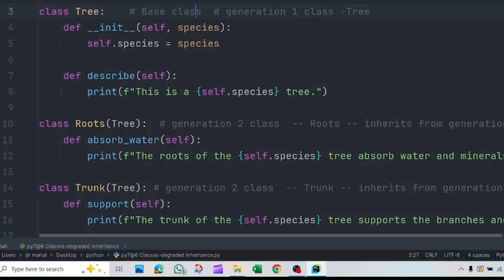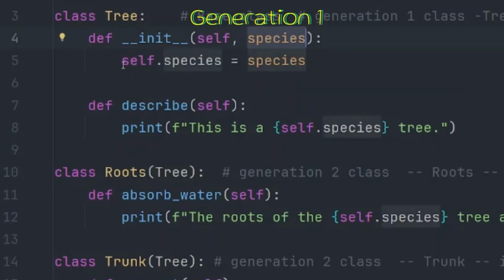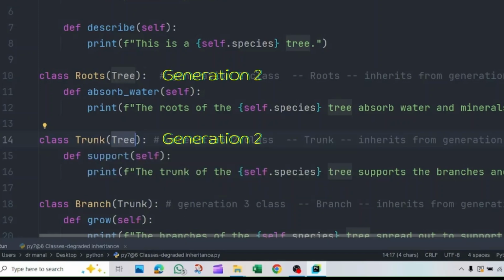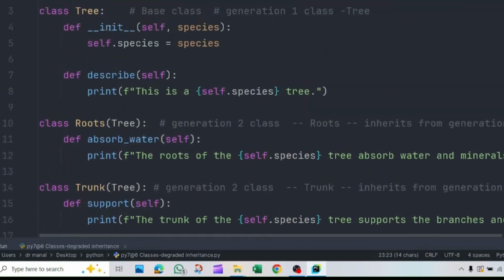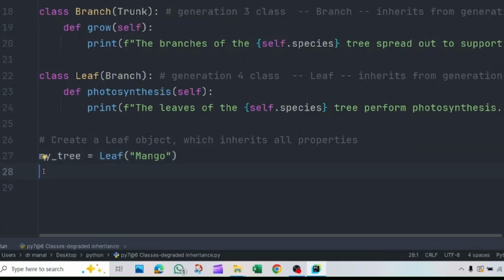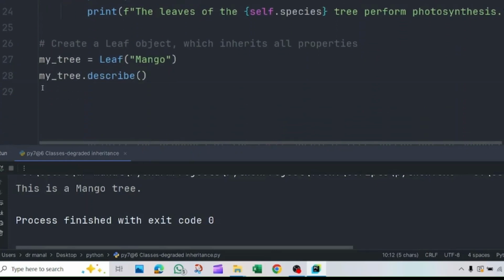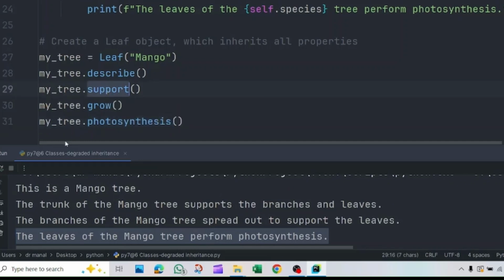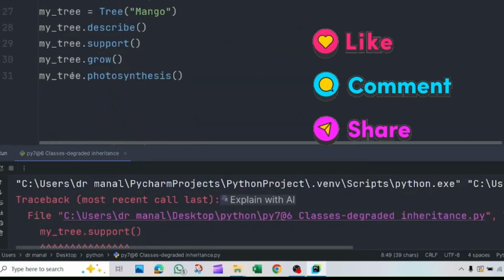py7@6 Python Multilevel Inheritance Explained 🌳 Tree Example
Learn Multilevel Inheritance in Python using a simple and visual Tree example 🌳
In this video, we break inheritance into multiple levels:
• Tree (Generation 1)
• Roots & Trunk (Generation 2)
• Branch (Generation 3)
• Leaf (Generation 4)
This is perfect for understanding how inheritance can go deeper across multiple generations in Object-Oriented Programming (OOP).
⏱️ Timestamps
00:00 - What is Multilevel Inheritance?
00:50- Creating Base Class (Tree)
01:17- Generation 2 (Roots & Trunk)
02:02 - Generation 3 (Branch)
02:19- Generation 4 (Leaf)
03:11- Creating objects & Running the Example
04:03 - Common mistakes
07:00 - Key Takeaways